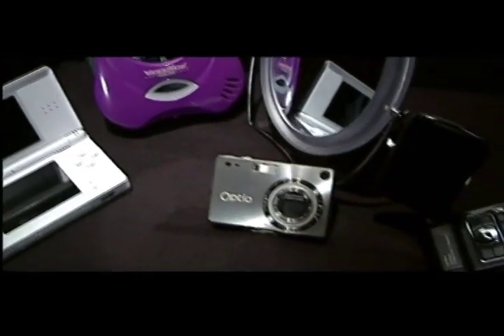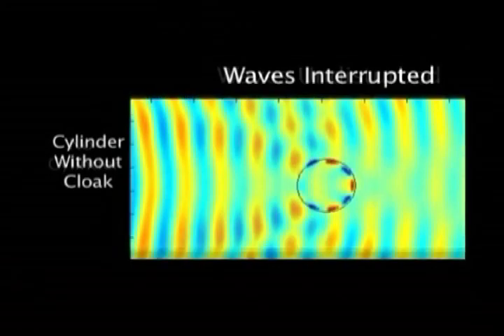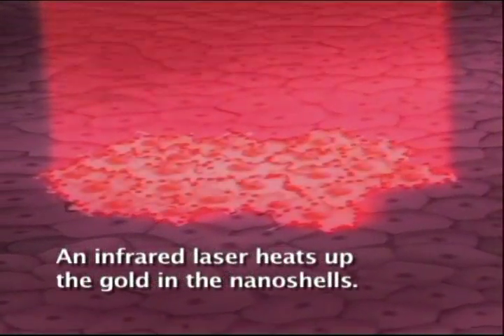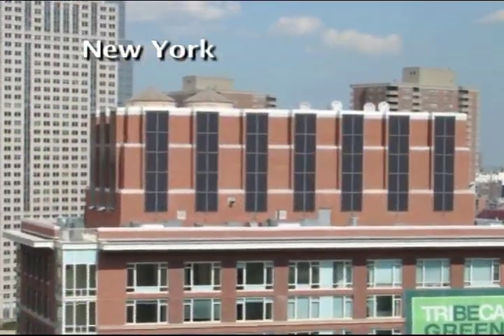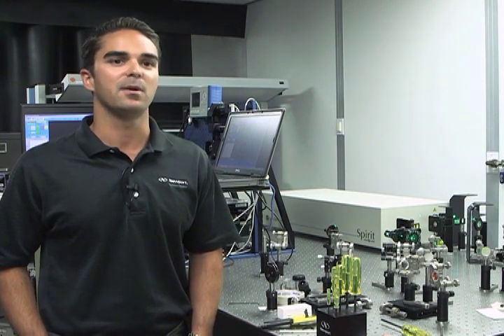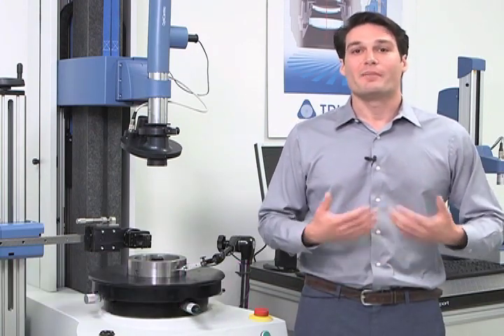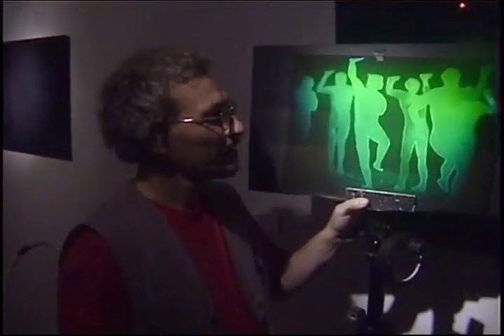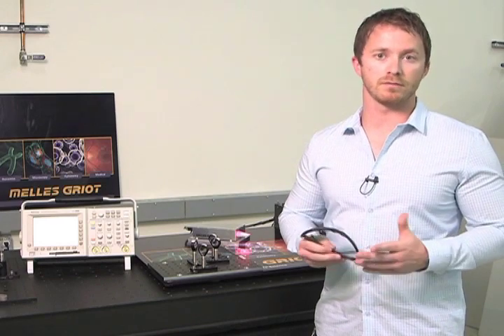Optics: Light at Work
The first half of this video provides an upbeat, interesting, and informative orientation to the career of optical engineering and science. Examples of real world applications and examples of exciting new technologies are provided - nanomedicine, space telescopes, invisibility, and solar energy.

The emphasis of part two is on asking questions, exhibiting curiosity, being challenged by problem-solving, having ideas, doing what you love, and the sheer fun of creating things that people need. A wide variety of young scientists of many cultural backgrounds, races, genders, and nationalities share what they love about optics. Ages 12-13

Update to the original 2007 production.